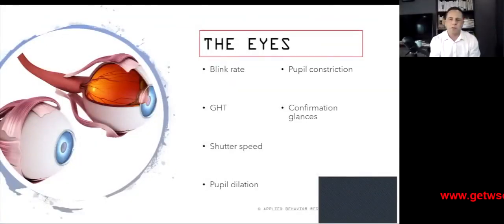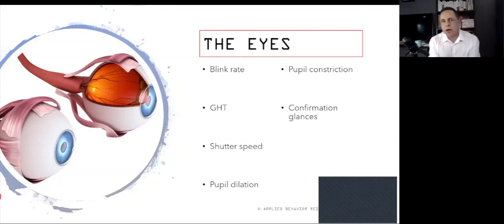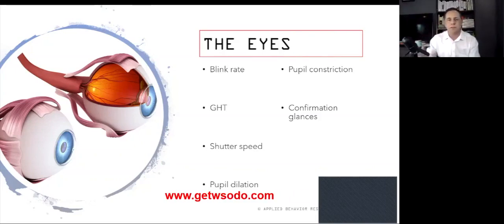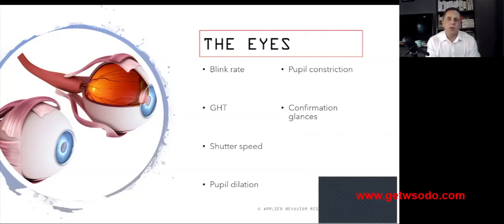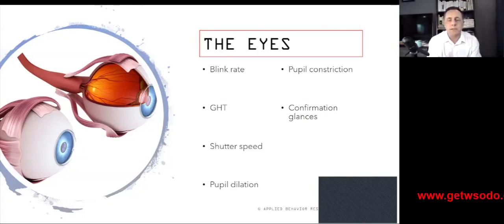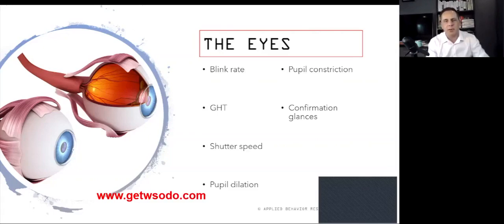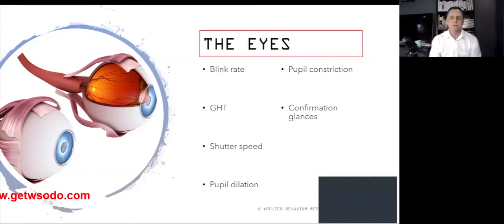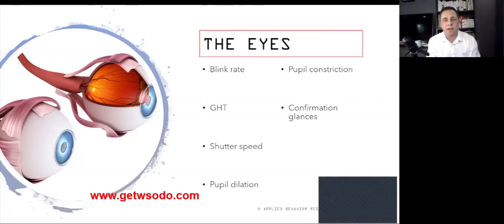05 05 The Eyes